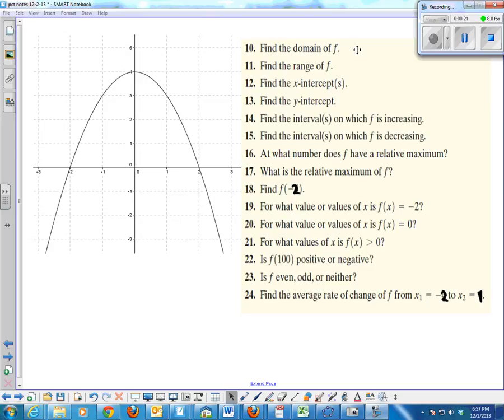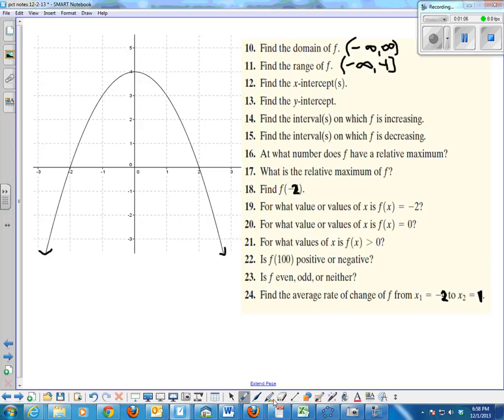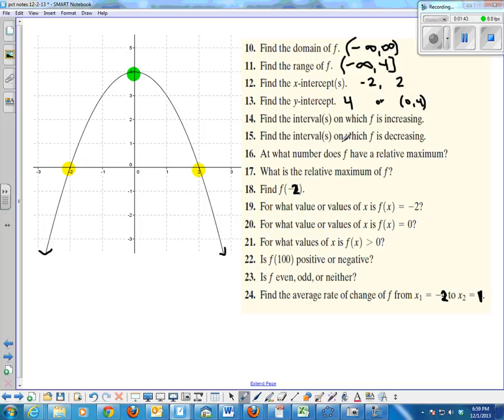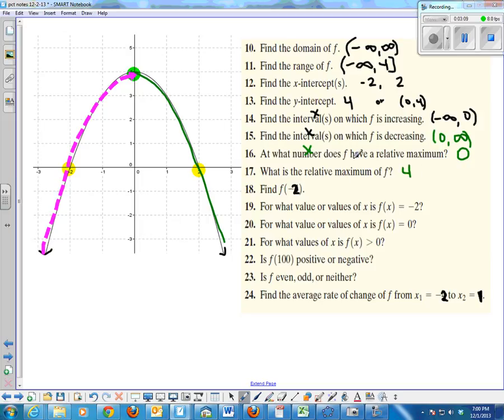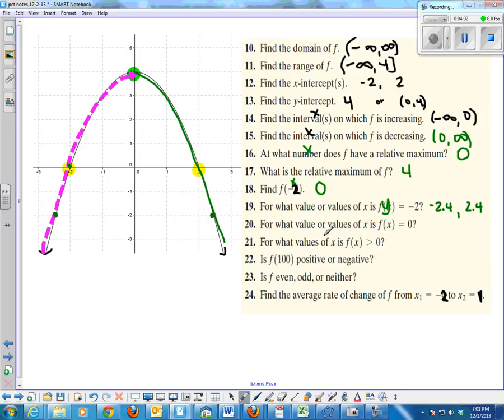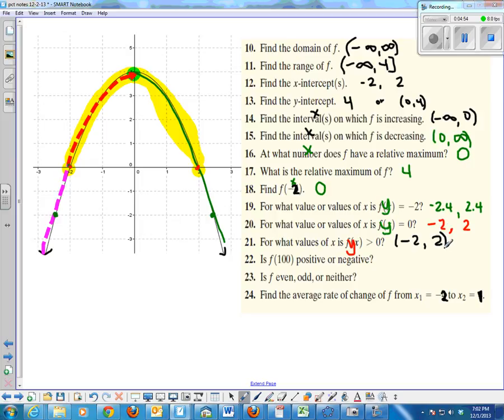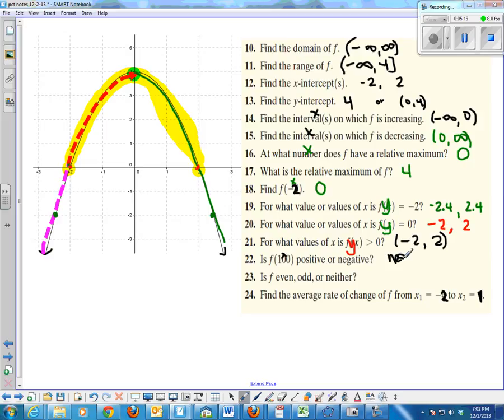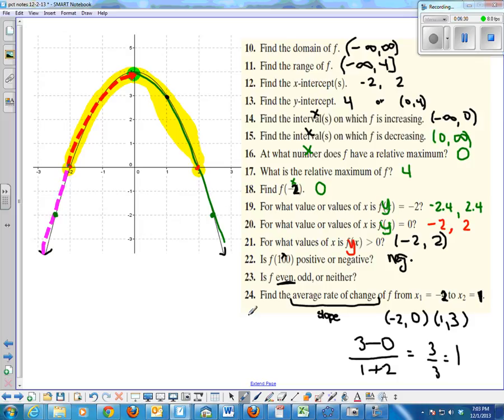December01 0704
Video lesson for my precalculus class at Waynesville High School reviewing Chapter 1 on Functions and their Graphs